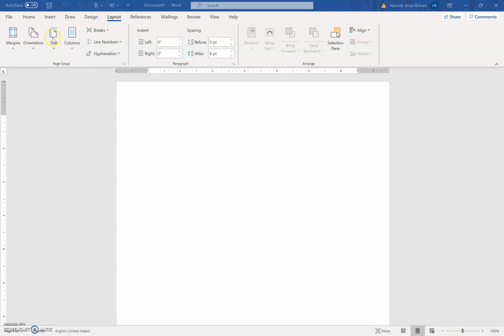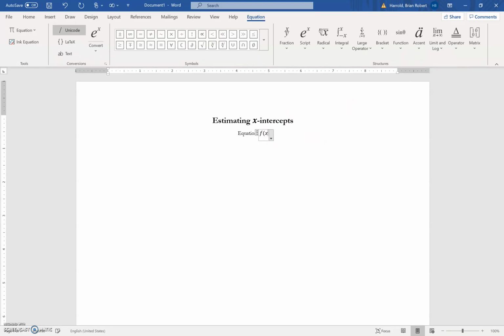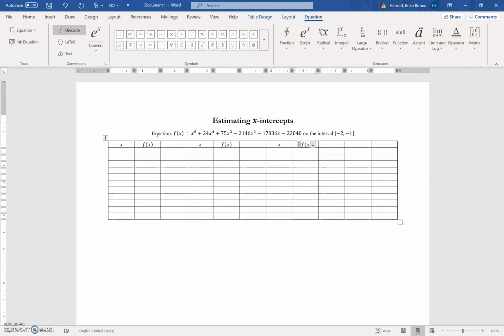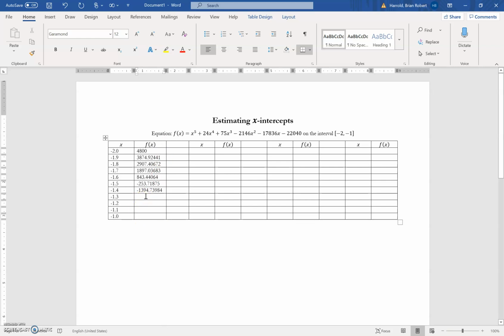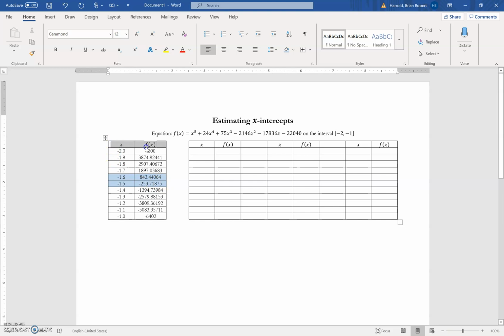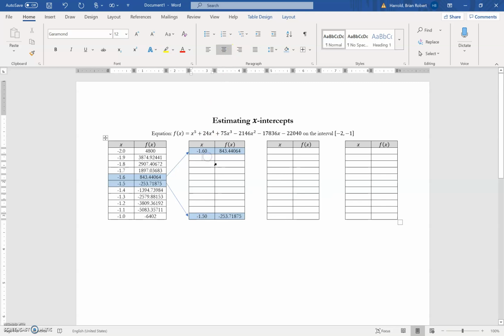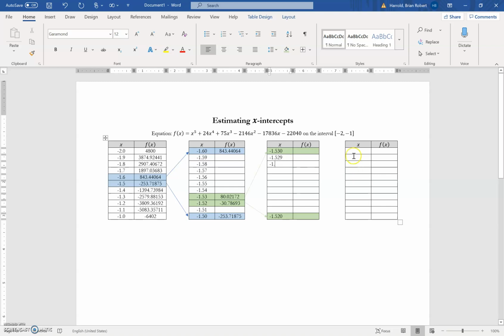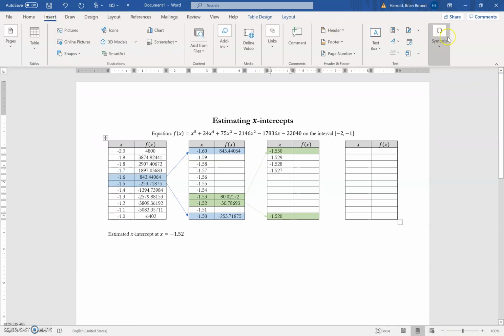5th Six Weeks Project Step 1